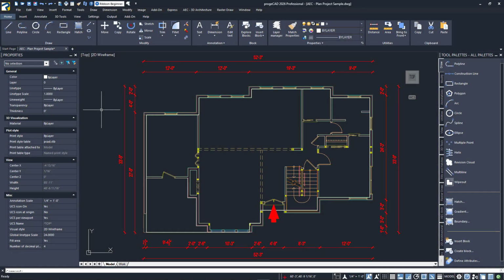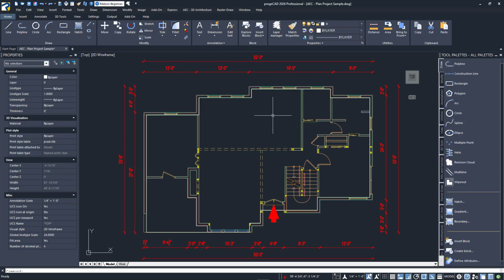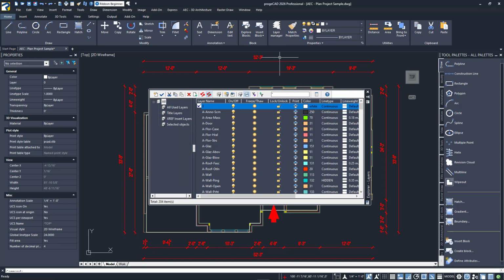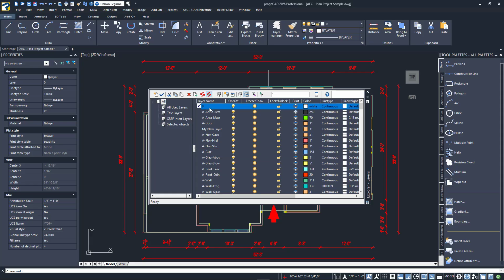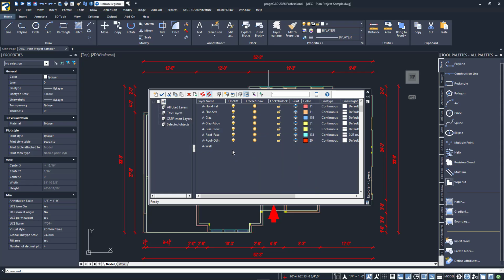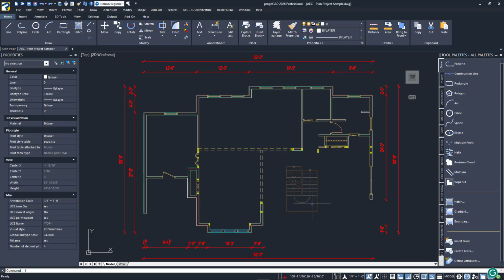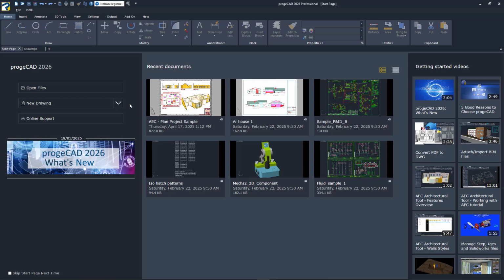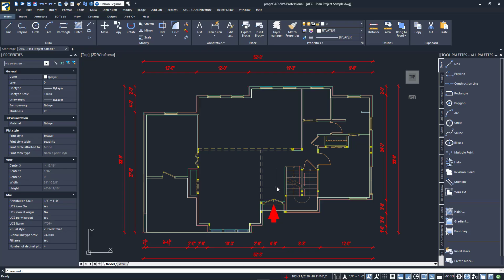1.6 - progeCAD Basics for Beginners - Using Layers to Organize Your Drawing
Layer Manager, creating layers, and On/Off, Freeze, Lock, and Print properties -- keep complex drawings organized.